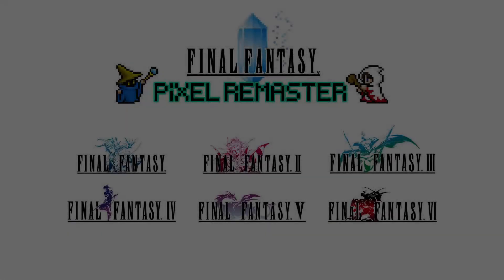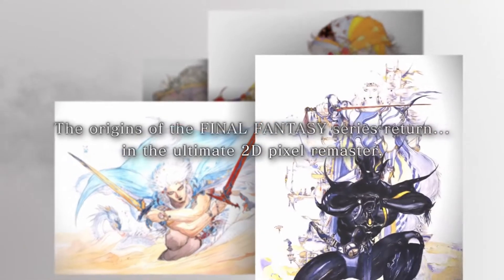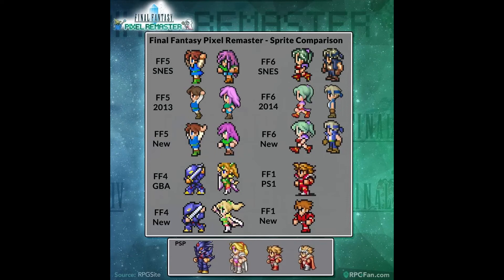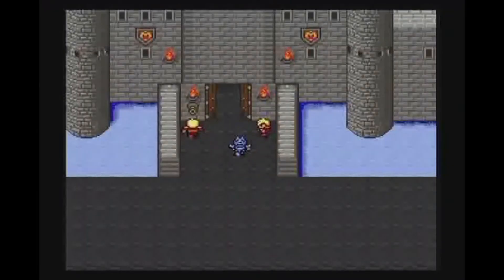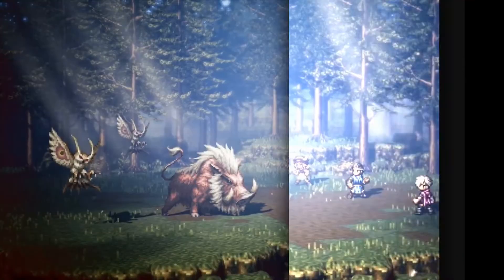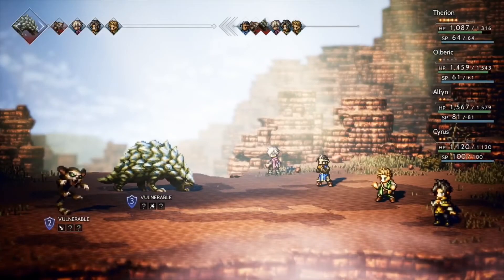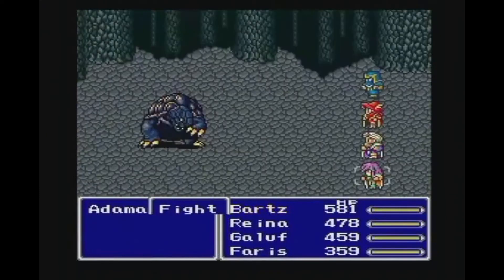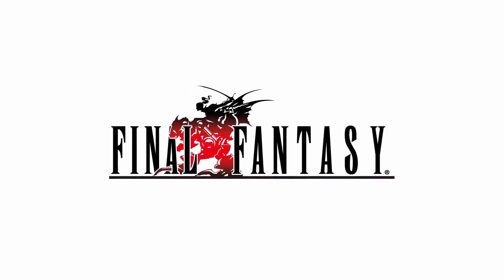Final Fantasy Pixel Remaster - What We Know So Far!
Everything we know about the Final Fantasy Pixel Remaster Collection so far!